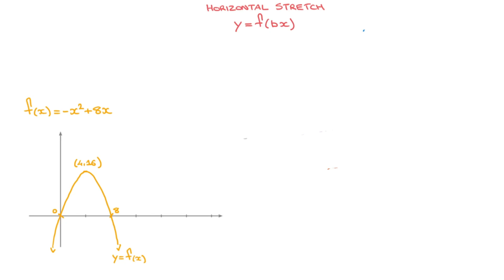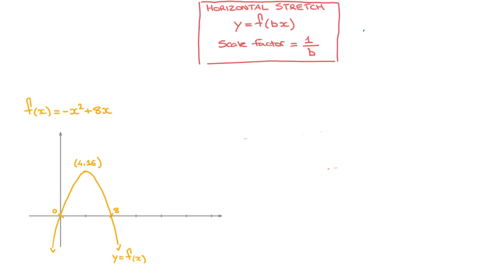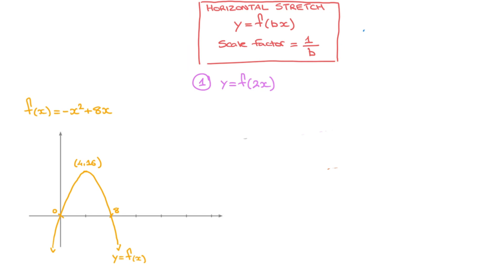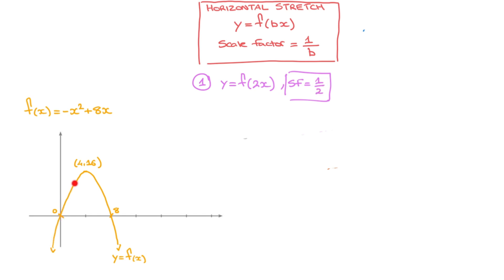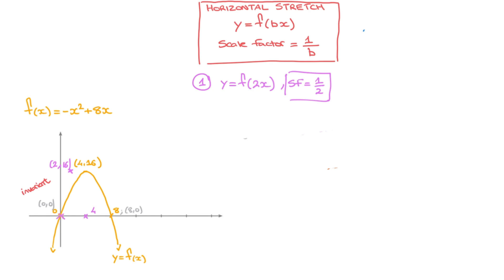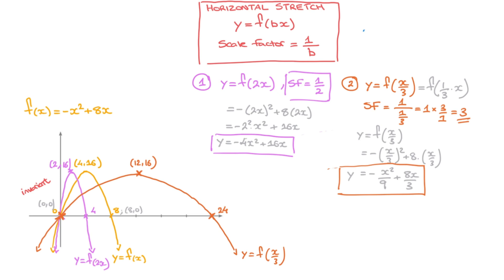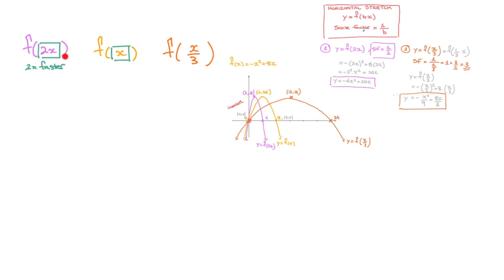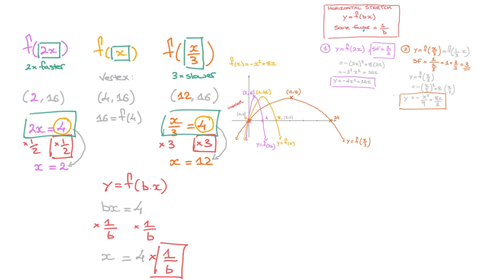Transforming Functions Graphs - Horizontal Stretch - Scale Factor 1/a - Examples - Detailed Lesson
In this video on transforming functions' graphs, we learn about the horizontal stretch. The horizontal stretch, written y = f(bx), is characterised by the scale factor 1/b (the reciprocal of b) by which we multiply every x-coordinate of the original curve to obtained the transformed one.
With 2 examples we see how to sketch the curves of y=f(2x) as well as y = f(x/3).
We also learn why the scale factor is 1/b.

00:00 Introduction and formula y=f(bx) scale factor 1/b
01:41 Example 1 : y=f(2x)
06:22 Example 2 : y=f(x/3)
10:40 Scale Factor : understanding why it's 1/b